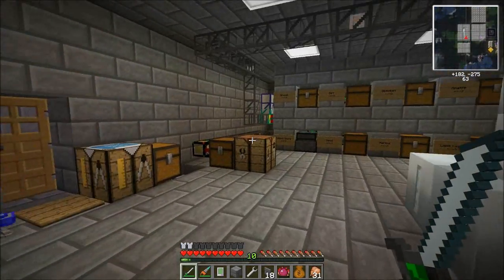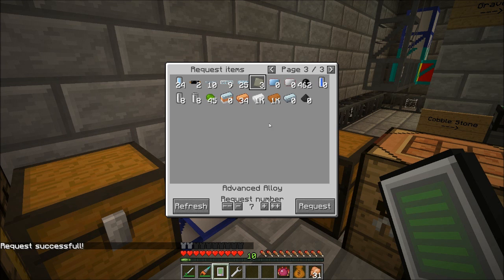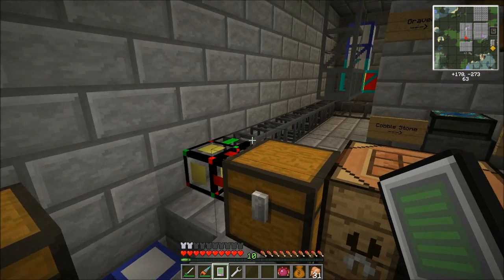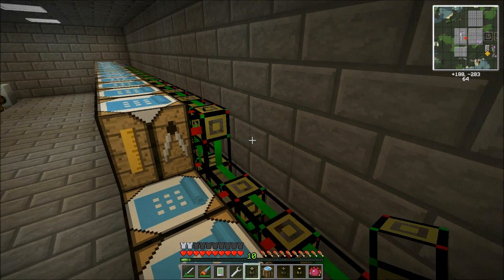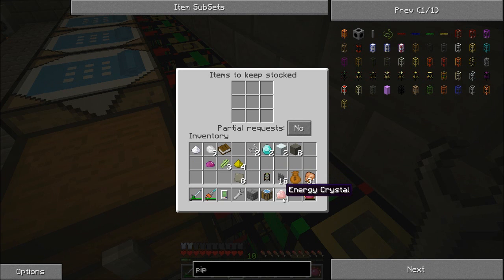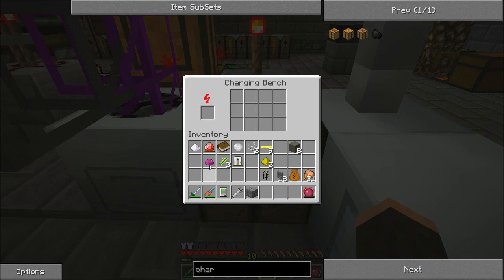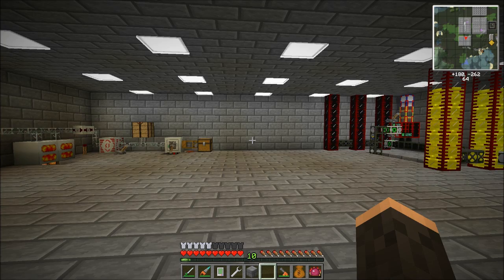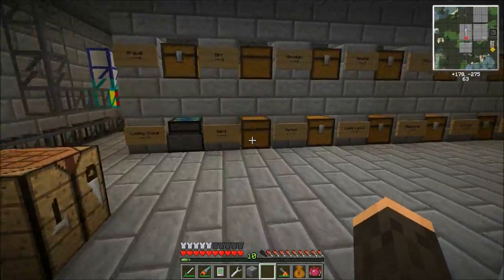Let's Play Industrial Automation Episode 32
In this episode we setup some more auto crafting items and create our first item of QuantumSuit Armour leggings.

Mod List

HLights MC1.1.0v1

Addtional Buildcraft Objects

Iron Chests 2.3a

Charging Bench 1.64-1

Sneaky Pipes 0.0.2

Backpack V2.2

Team Fotress 2 Teleporter V2.1

Inventory Tweaks 1.37b

ChickenBones' NEI 1.1.1

Daylight Burns Creepers

Wireless Redstone v1.5 and Remote

Logistics Pipes 0.1.8(ALPHA) for Buildcraft 3.1.2

Railcraft 3.3.1

Convenient Inventory 2.2

Buildcraft 3.1.3

IndustrialCraft2 1.64

Treecapitator

Redpower RP2PR4d

Inventory Tweaks 1.37b

Additionalpipes Rev32.3

Equivlent Exchange2 1.1

Forestry 1.3.0.3 for Minecraft 1.1.0 and BuildCraft 3.1.2

Optifine 1.1 HD S A4

Risugami's Mod Loader and Audio mod

Flan's Modloader MP

Forge 1.3.2.1

Texture Pack

Faithful 32x32